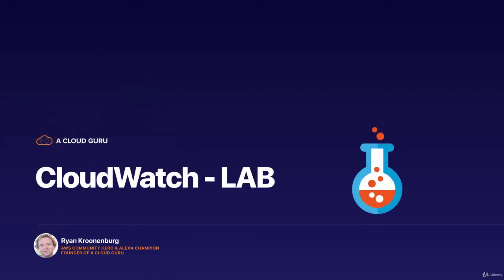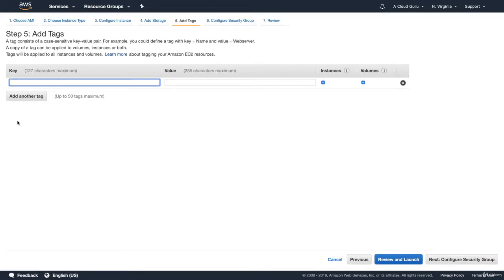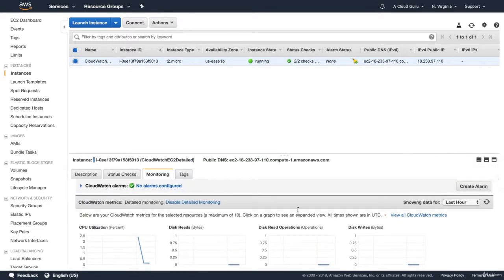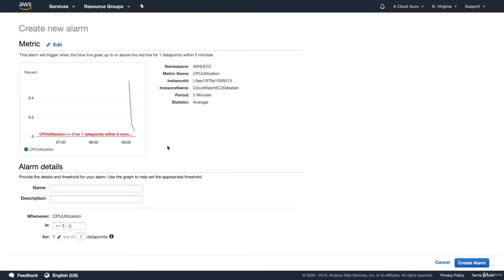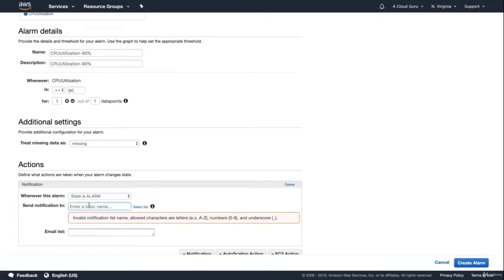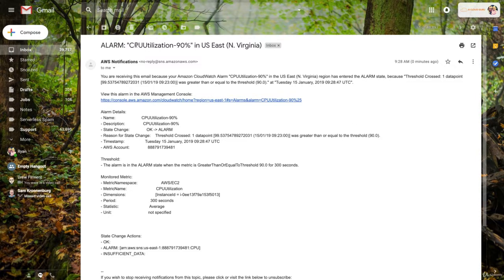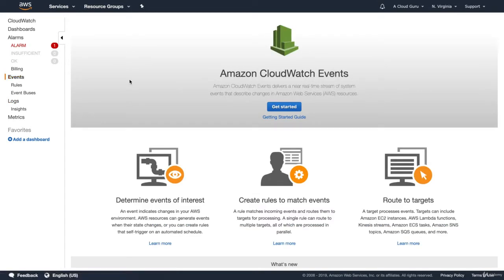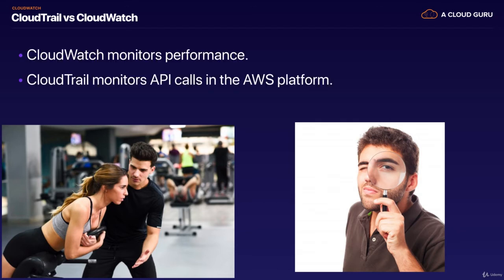6 November 2019